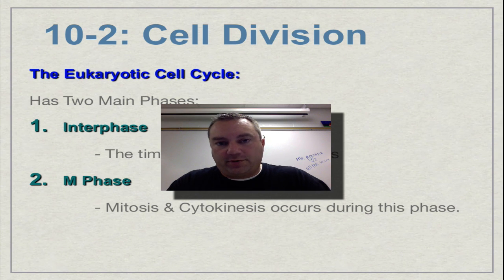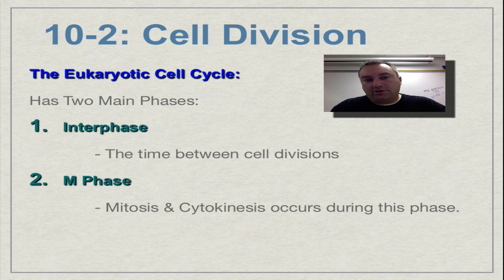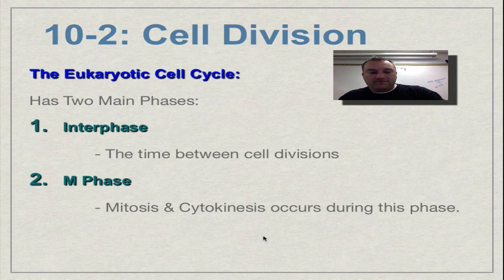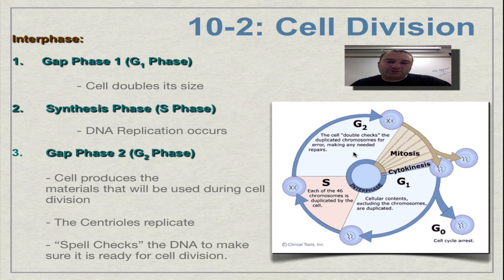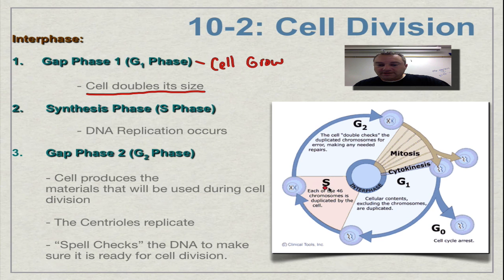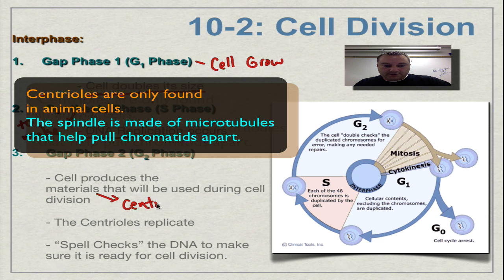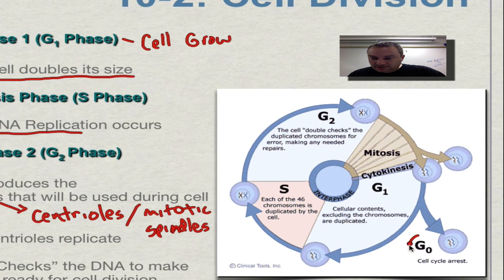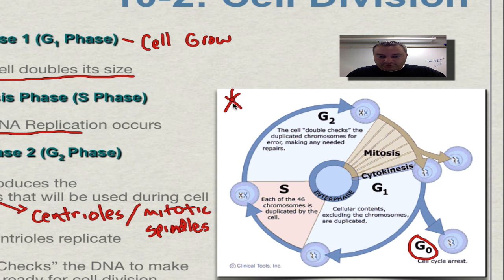Chapter 10 Part 4 - Interphase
This episode will introduce you to the concept of the cell cycle, plus discuss the major events of interphase.